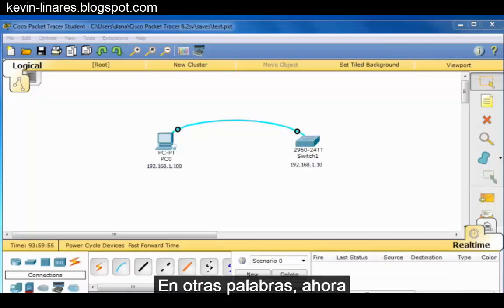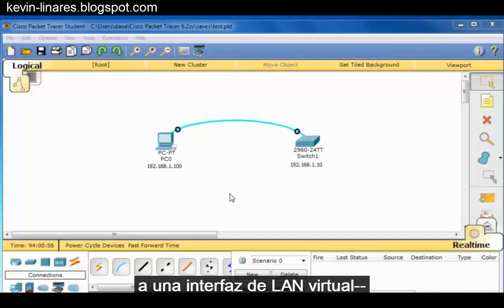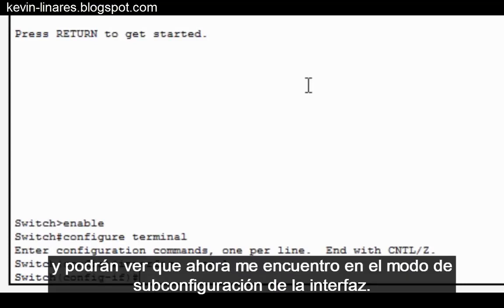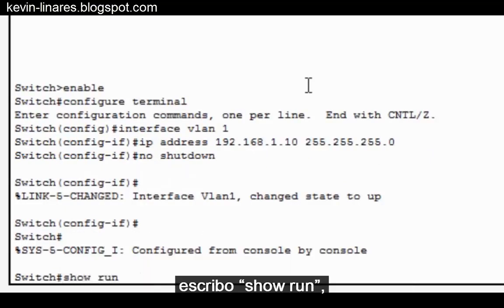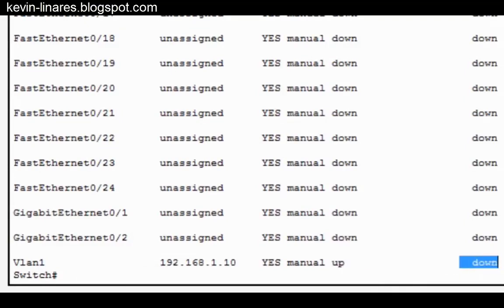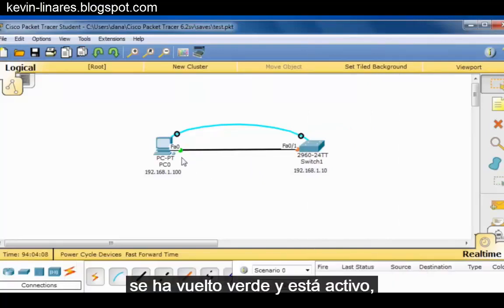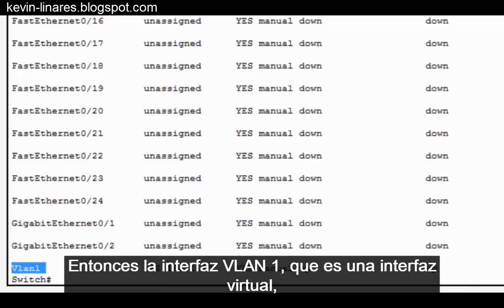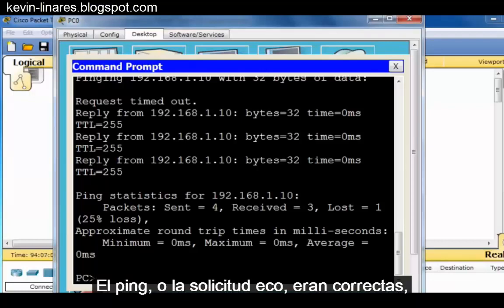Configuración de una interfaz virtual de switch - Curso Oficial CCNA V6.0